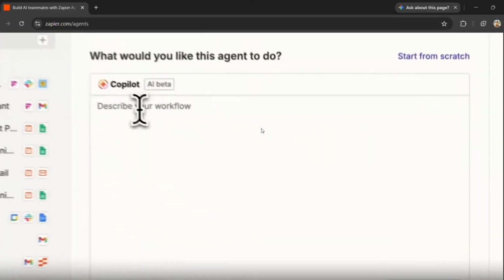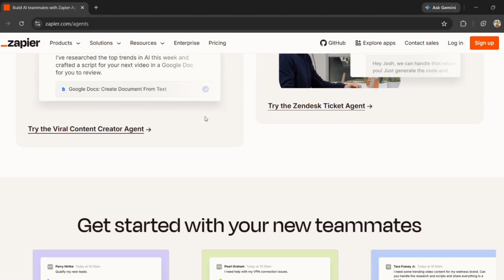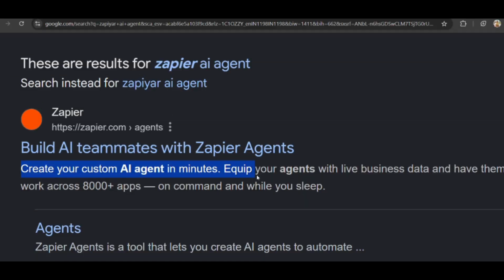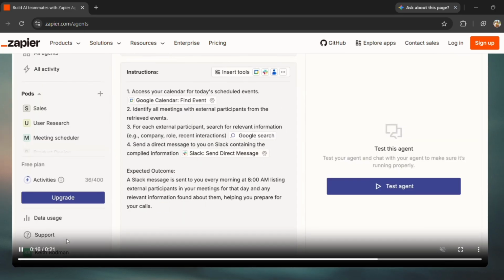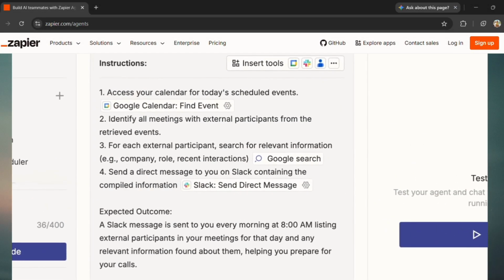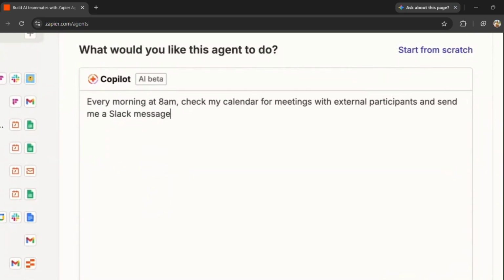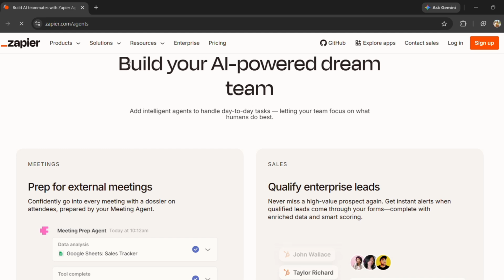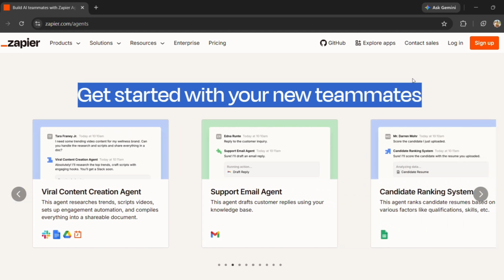How to Use AI Agents for Free | AI Agents Free Tutorial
platforms, how to create AI agents without coding, automate tasks, generate content, conduct research, manage workflows, and boost productivity using free AI tools. Many platforms offer free plans, open-source frameworks, or self-hosted options that let beginners start building and using AI agents without spending money.